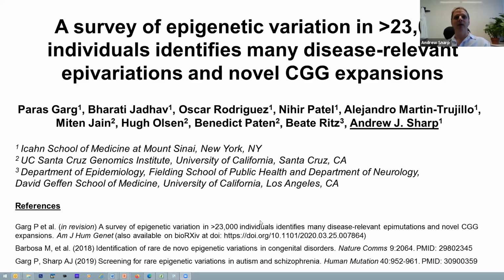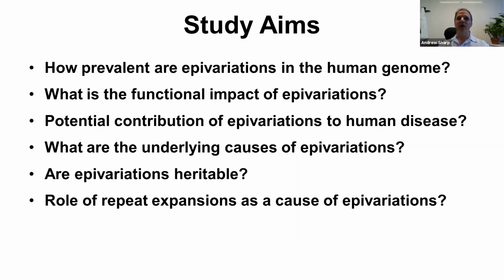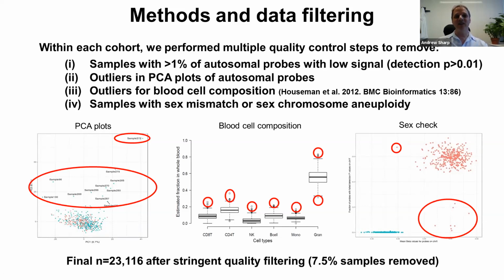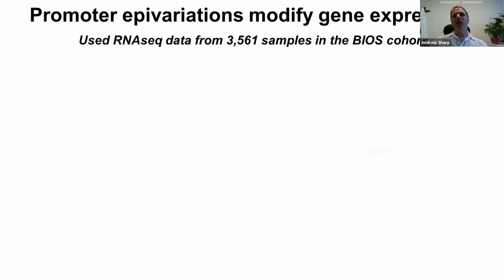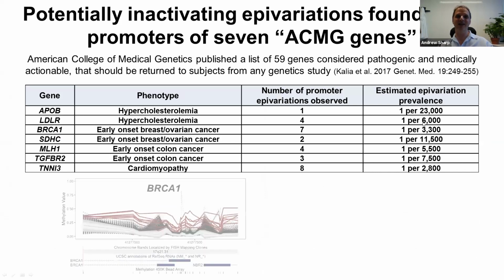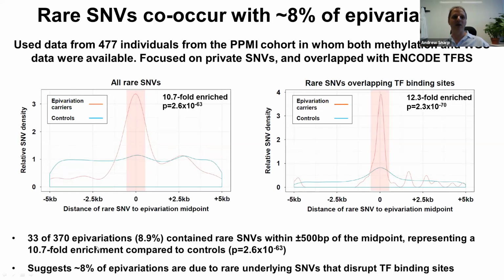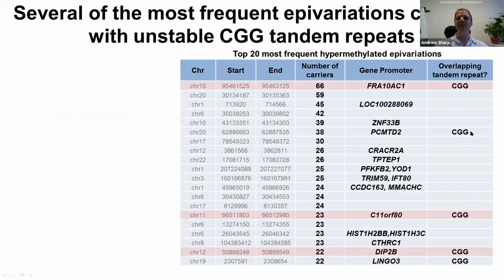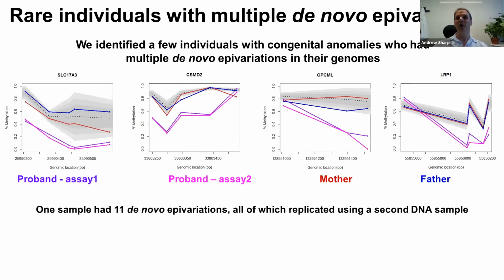A survey of rare epigenetic variation in 23,116 human genomes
06/23/2020 Andrew Sharp from Mount Sinai School of Medicine about their bioRXiv preprint: "A survey of rare epigenetic variation in 23,116 human genomes identifies disease-relevant epivariations and novel CGG expansions